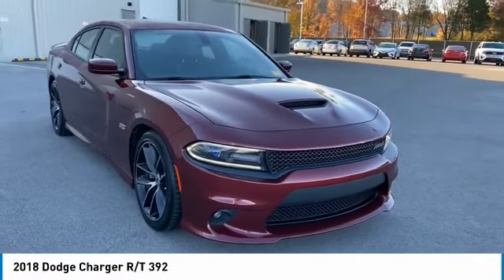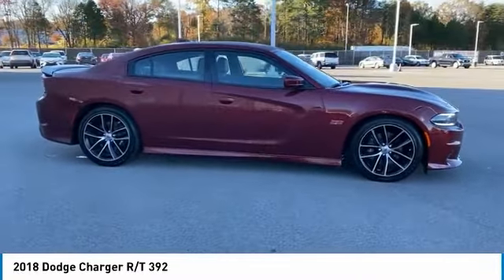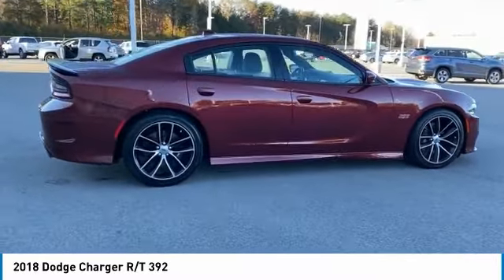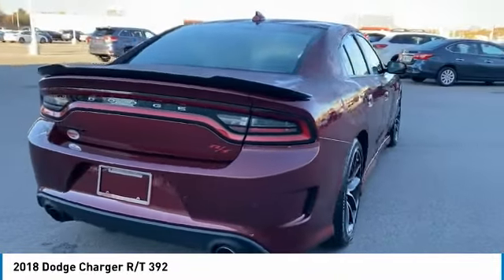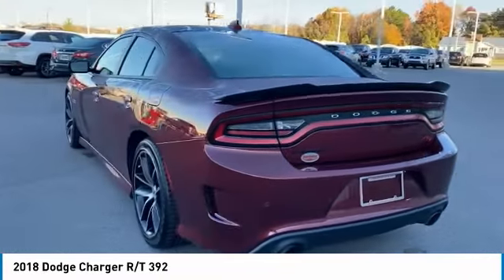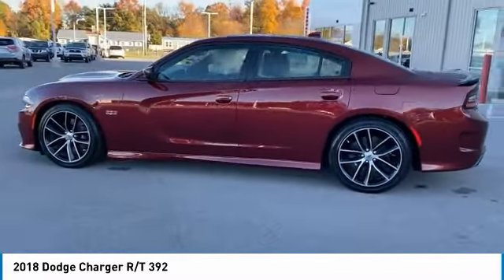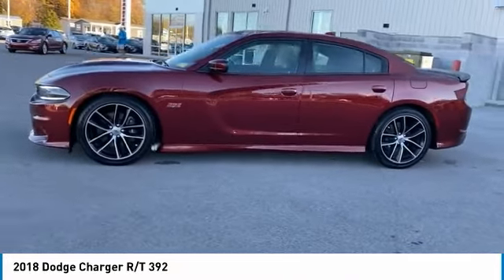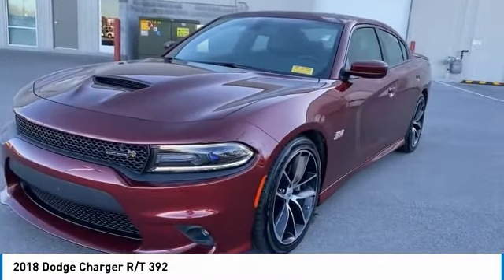2018 Dodge Charger Crossville, McMinnville,Nashville,Murfreesboro, Cookeville, TN Live 7070031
2018 Dodge Charger R/T 392

Overdrive USA
1510 Interstate Drive

Octane Red Pearlcoat 2018 Dodge Charger R/T 392 RWD 8-Speed Automatic SRT HEMI 6.4L V8 MDS Black Leather.brbrRecent Arrival!brbrbrDon't miss your chance to SAVE HUGE $$ at Cumberland Auto Center!!